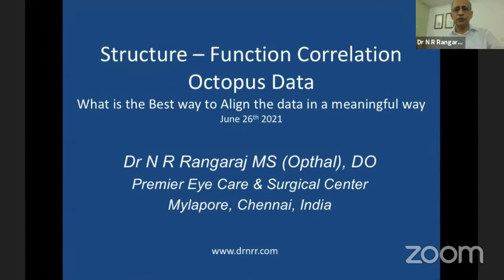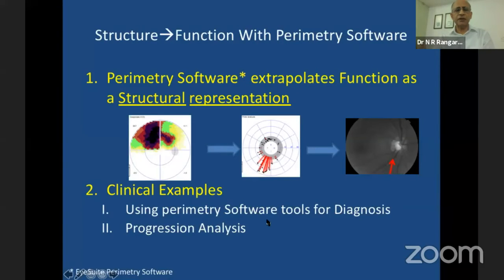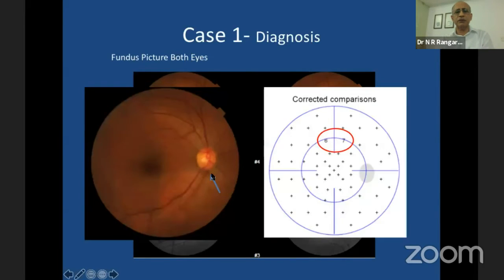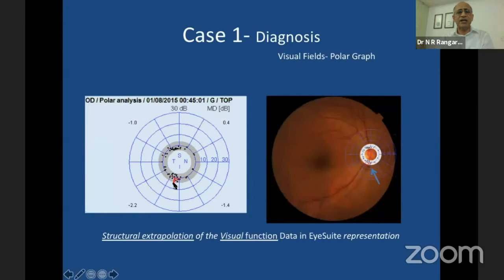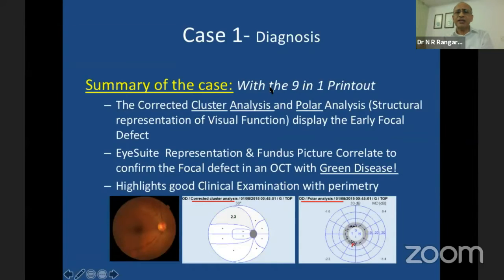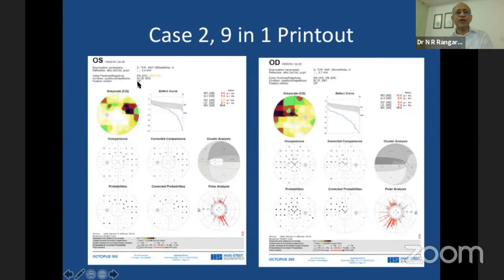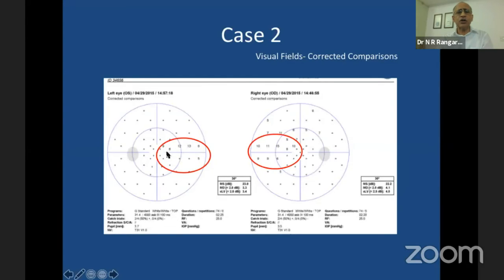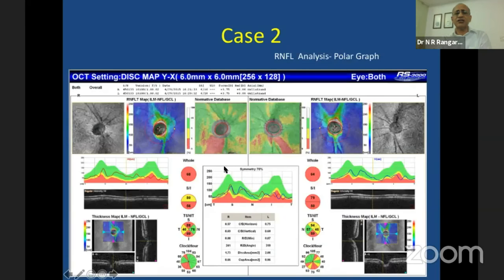AIOC2021- GP54 - TOPIC - Dr.RENGARAJ VENKATESH - Structure function correlation